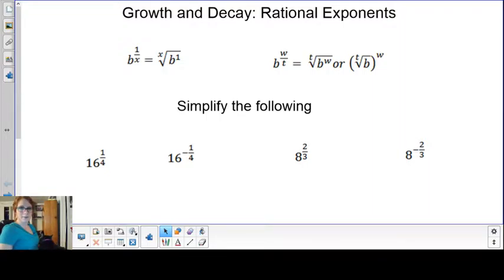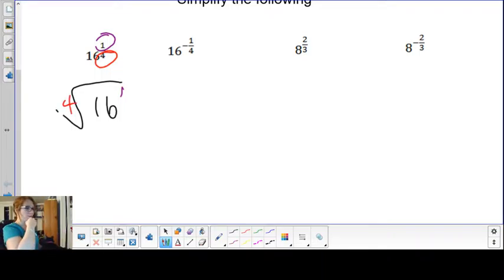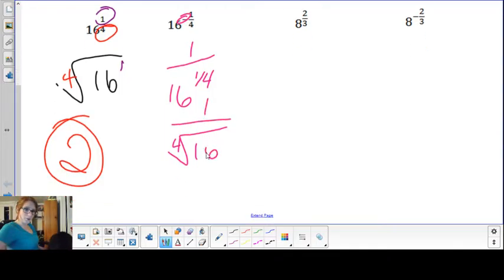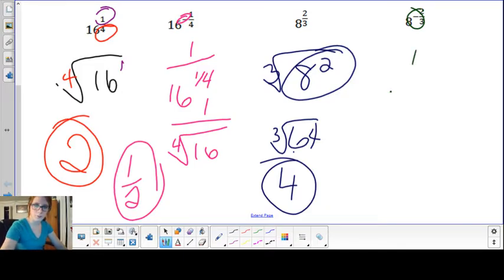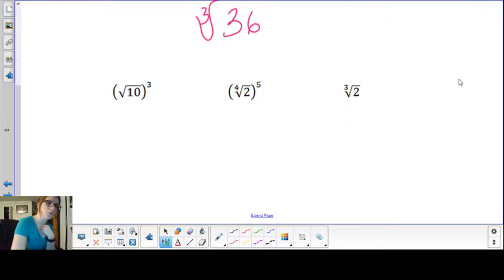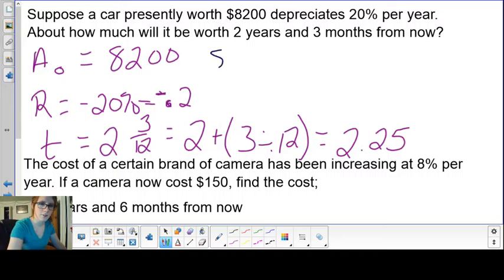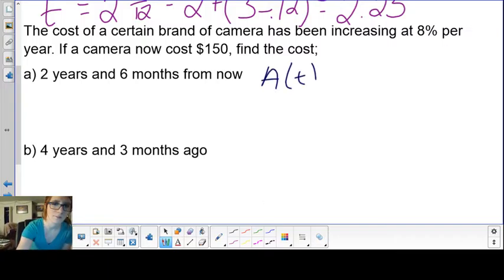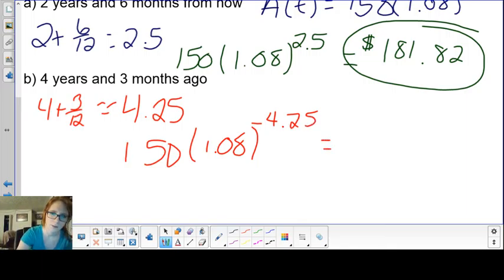Growth and Decay with Rational Exponents